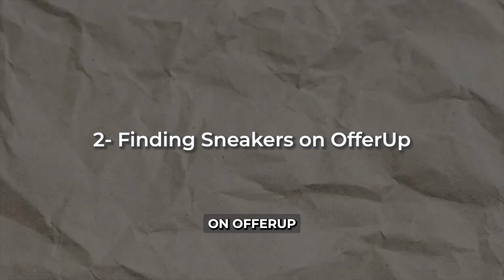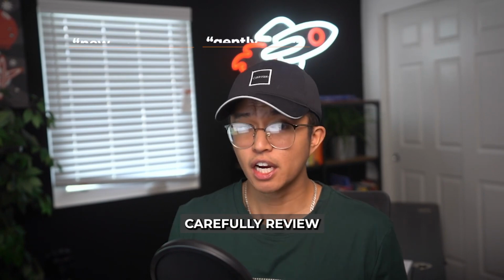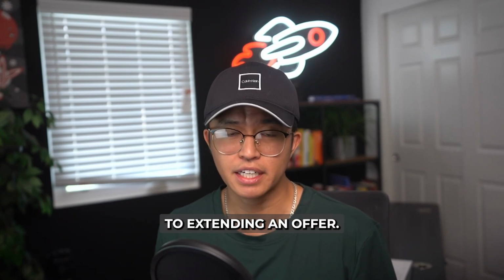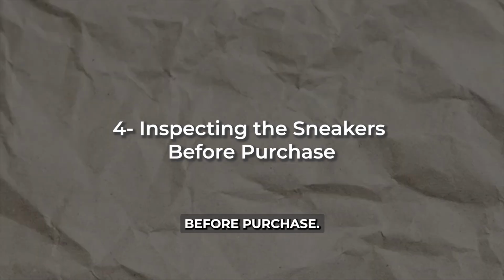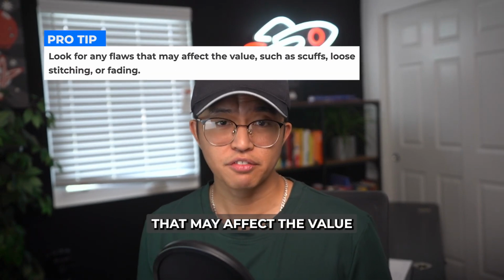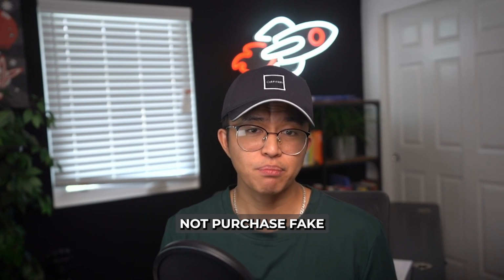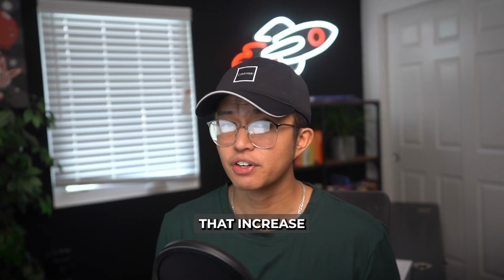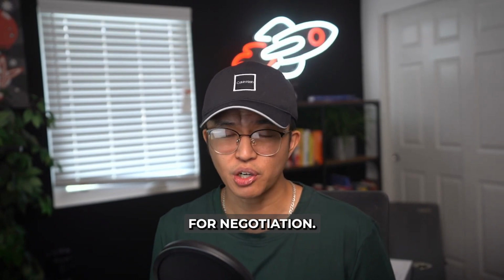How to Buy Sneakers Off Offerup and Resell Them (SIMPLE & Easy Guide!)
In this video, we'll explore the lucrative world of sneaker reselling using OfferUp as your marketplace. Whether you’re just starting out or looking to refine your skills, our step-by-step guide will show you how to buy sneakers at great prices and turn them into profit. We'll cover essential strategies, including researching the sneaker market, finding the right deals, negotiating prices, and inspecting for authenticity. Plus, learn how to effectively resell your sneakers to maximize your profits and build a reputable business. Get ready to take your sneaker game to the next level!